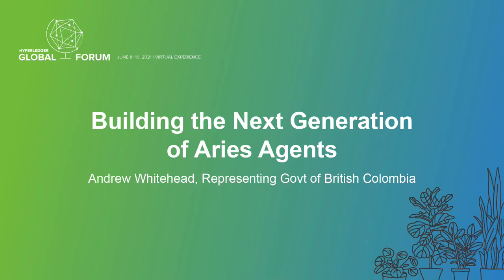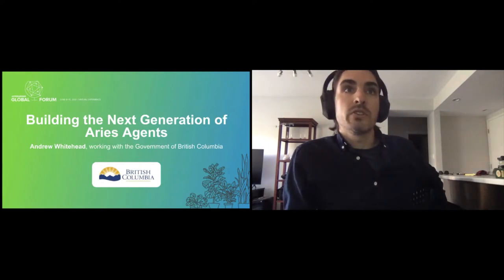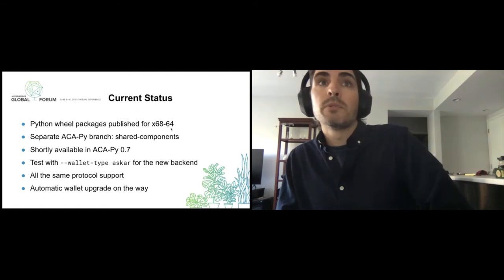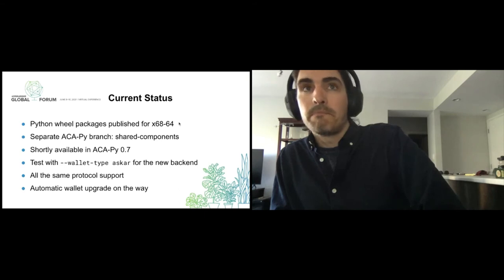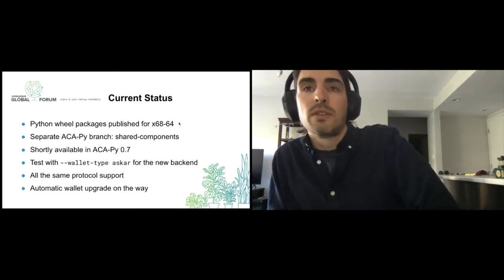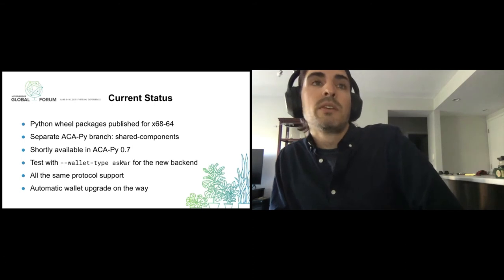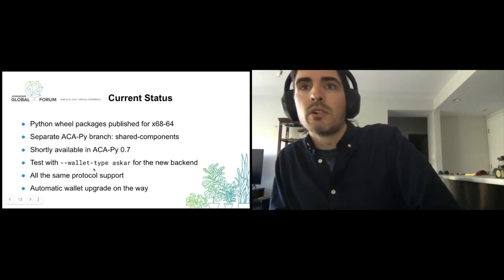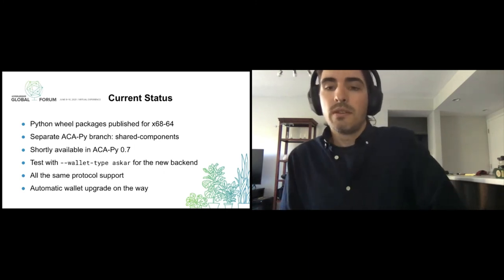Building the Next Generation of Aries Agents - Andrew Whitehead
Building the Next Generation of Aries Agents - Andrew Whitehead, Representing Govt of British Colombia

For the past year, the team at BC Gov and contributors to the Aries CloudAgent Python project have been working to extend the capabilities of the agent software while maintaining flexibility in the face of evolving standards and use cases. Historically, the project has depended heavily on the Hyperledger Indy SDK, but moving forward this dependency is shifting onto a trio of new Hyperledger projects. Indy-VDR (ledger transactions), Indy-Credx (Indy verifiable credentials), and Aries-Askar (secure storage) have all been contributed in the past year and will continue to evolve independently. Supporting multiple backends as well as a family of Aries communication protocols raises interesting design questions for ACA-Py. Andrew will provide a guided tour of its architecture as well as the possibilities made available by this new model.